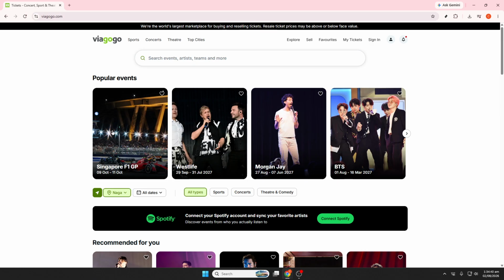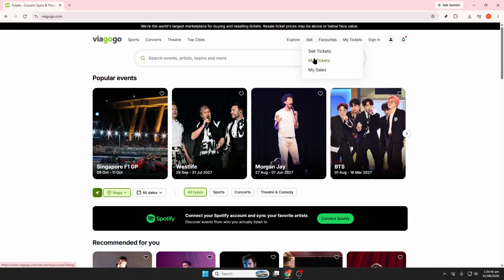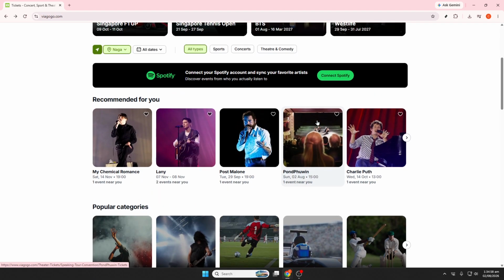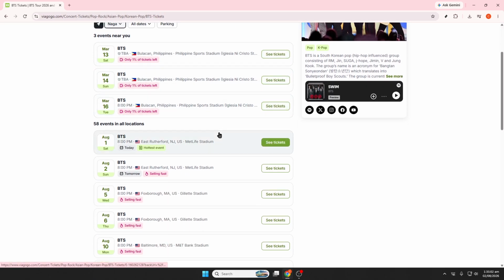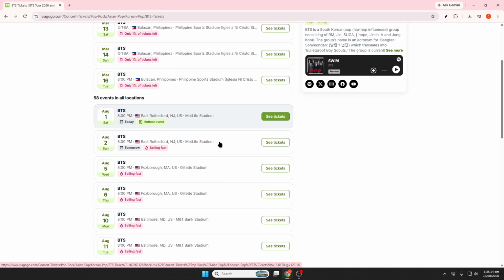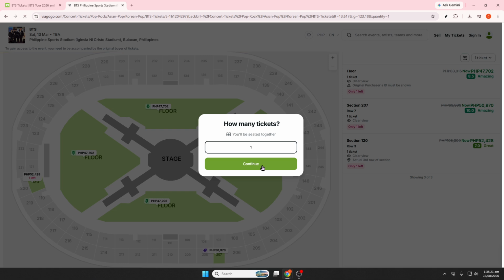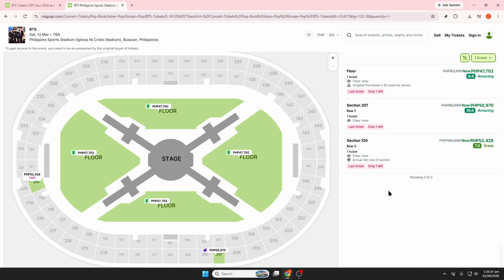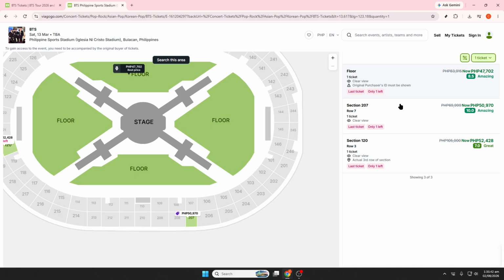How To Check If Viagogo Tickets Are Valid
Wondering how to check if your Viagogo tickets are valid? In this easy step-by-step tutorial, you'll learn how to verify your tickets, what signs to look for, and how to confirm that your tickets are ready for your event.

Whether you've purchased tickets for a concert, sports event, theater show, or festival, this guide will help you understand what to check before event day and what to do if you have concerns about your tickets.

In this video, you'll learn:

How to review your ticket details
What to look for before the event
Common signs of valid digital tickets
What to do if you suspect an issue
Tips for a smooth event entry